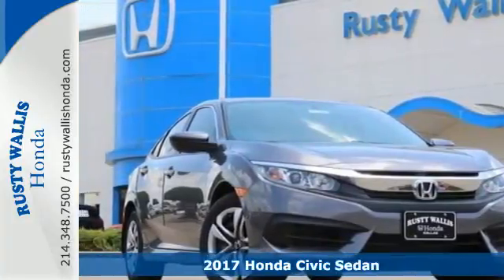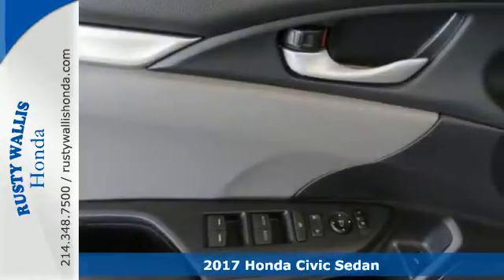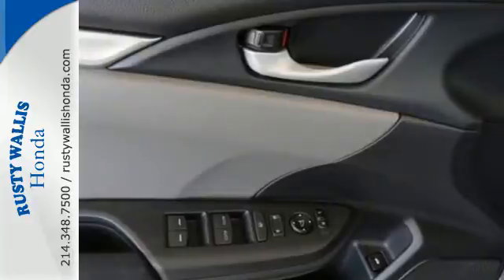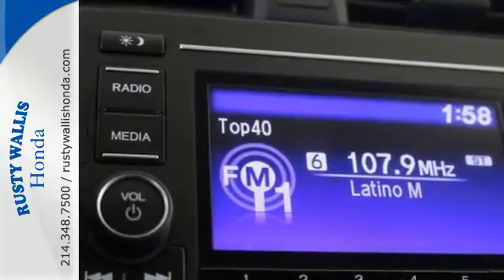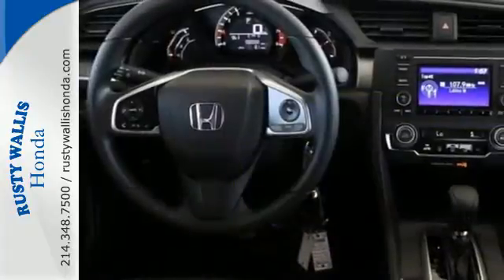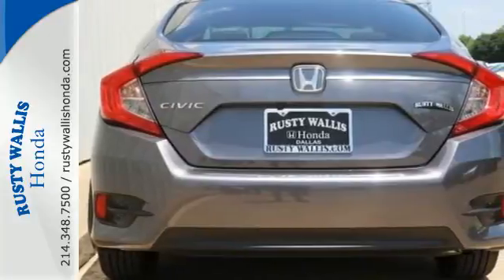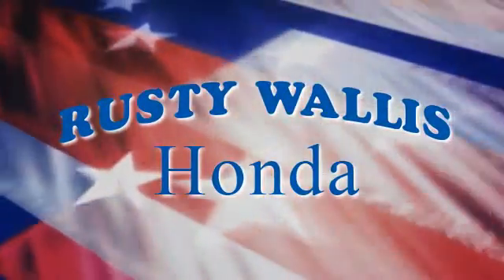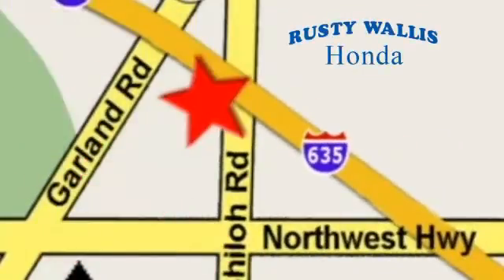2017 Honda Civic Sedan Dallas TX Fort Worth, TX #171466 - SOLD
Year: 2017
Make: Honda
Model: Civic Sedan
Trim: LX CVT
Engine: 4 Cyl - 2.0 L
Transmission: Variable
Color: Modern St
Interior: Gray
Stock #: 171466
VIN: 19XFC2F53HE051396

Address:
12277 Shiloh Road